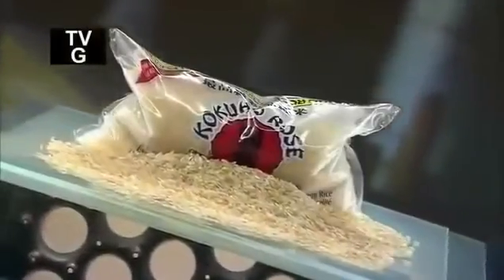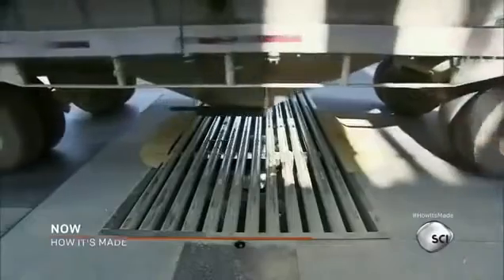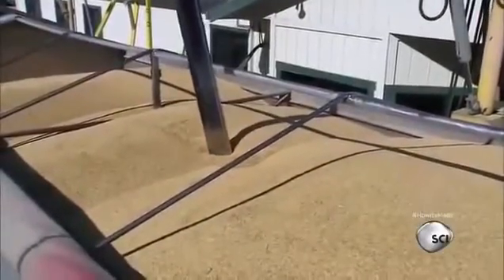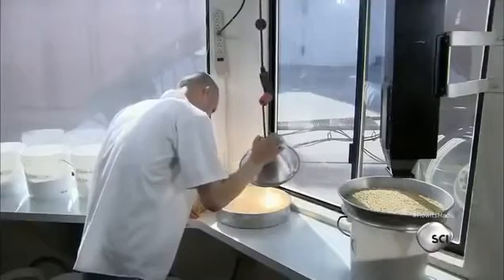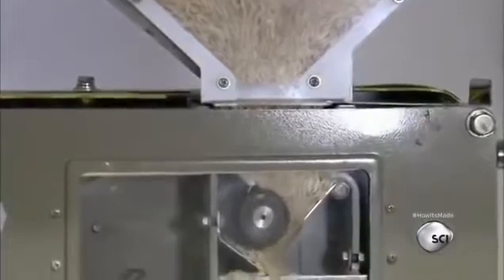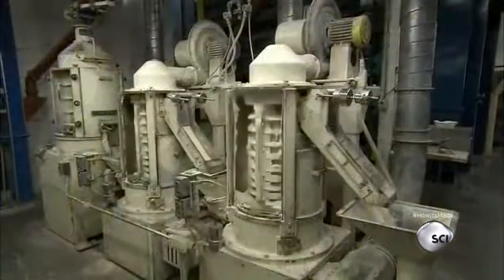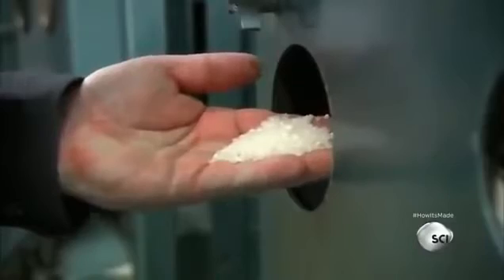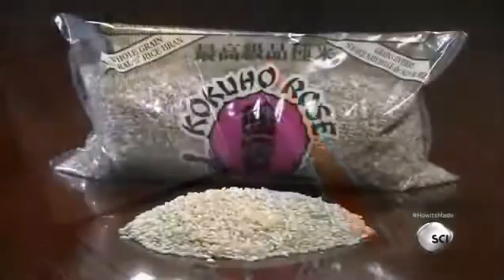HOW IT IS MADE RICE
PNG Prophecy Watch Network is the new propose christian media network in Papua New Guinea established for the purpose of bringing biblical truth and prophecy to the nations.It is a platform where we showcase a wider range of programmers and shows in the five principles of human needs.